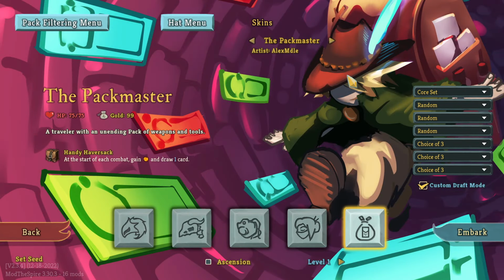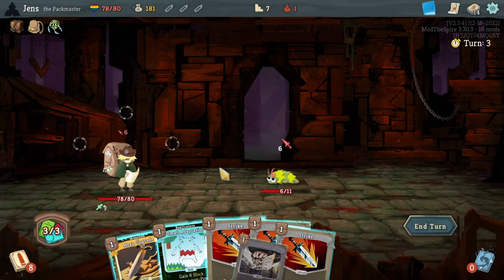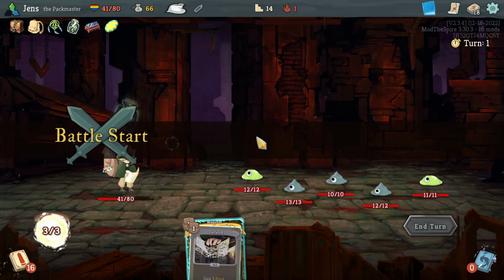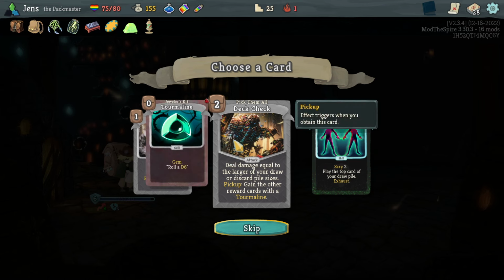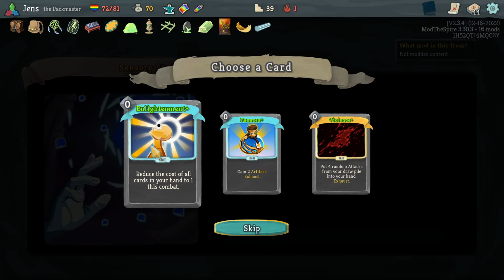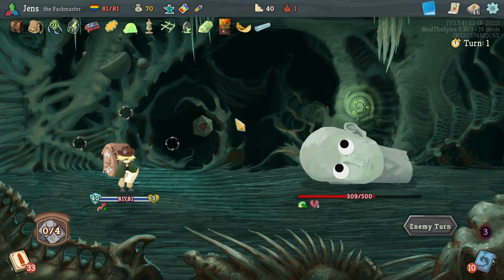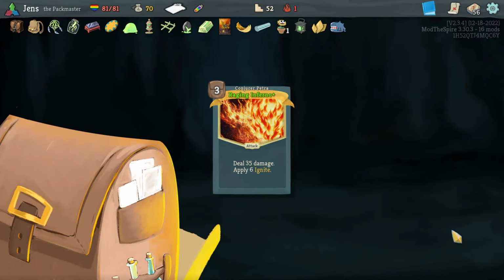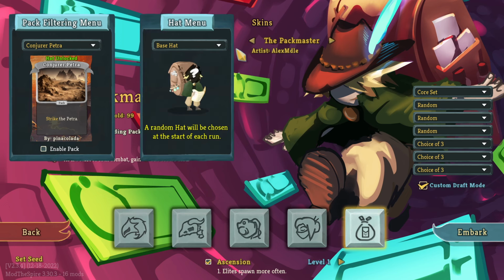Slay the Spire Mods: The Packmaster Run Eight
Solo Run
It's back to the Packmaster! This one we revolve around HIGH IMPACT CARDS. The Ironest of Waves! The Ragingest of Infernos!